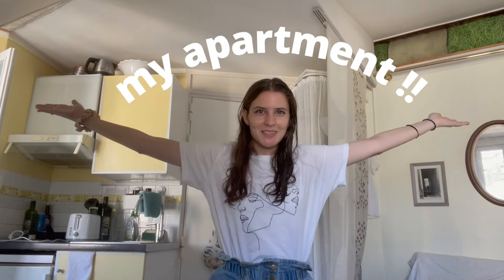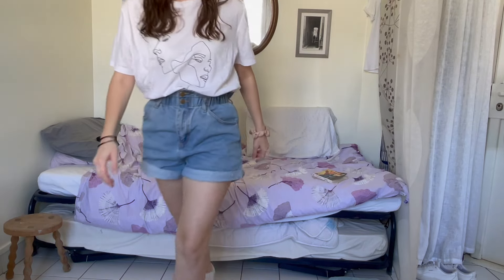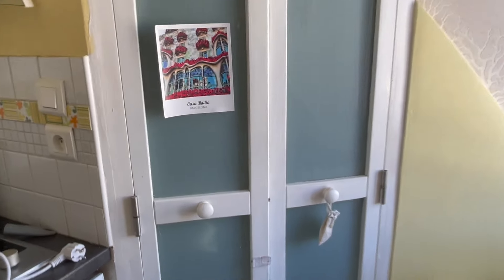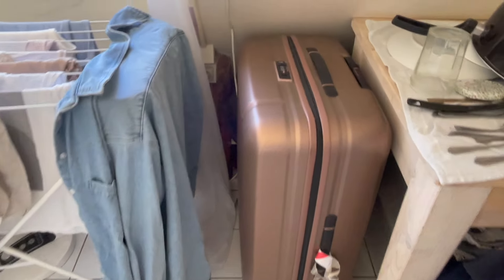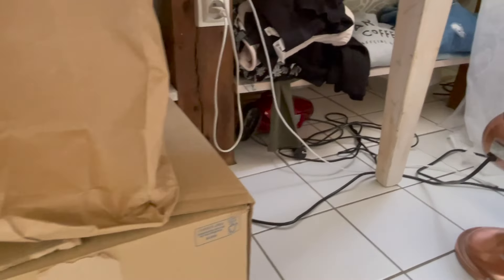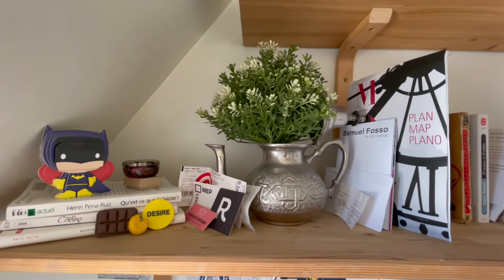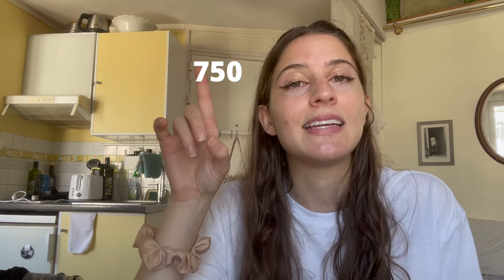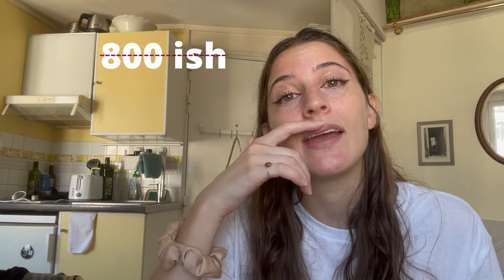MY PARIS APARTMENT TOUR !! (how I pay €600 for this amazing view)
Welcome to my Paris apartment tour ! This is my second apartment in Paris, and I'm so excited to share it with you.

In this vid, I show you my Paris studio AND break down the cost of this apartment. (I swear the title's not clickbait -- I pay €600 for this amazing view!)

So whether you're in the throes of the apartment search, or are just interested in what a Parisian studio looks like, bienvenue !

My 1st Parisian Apartment Tour

//VIDEO CONTENTS
00:00 my Paris apartment tour
05:50 logistics (size, rent, etc.)
08:47 before I forget !!!